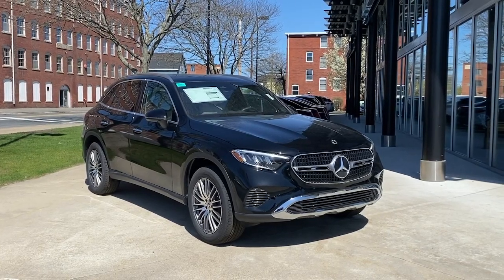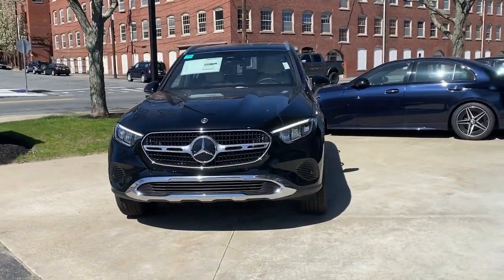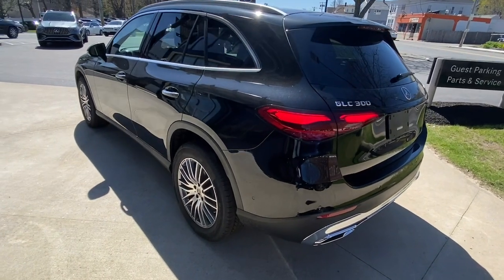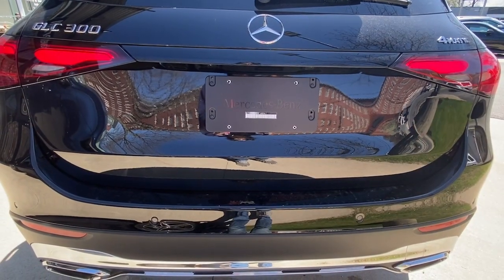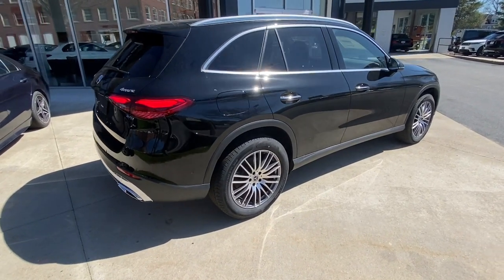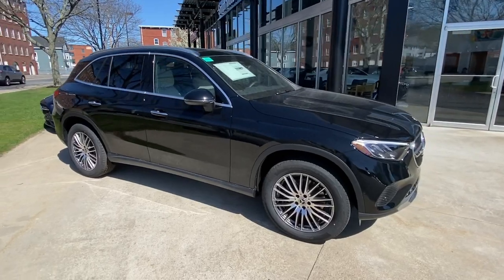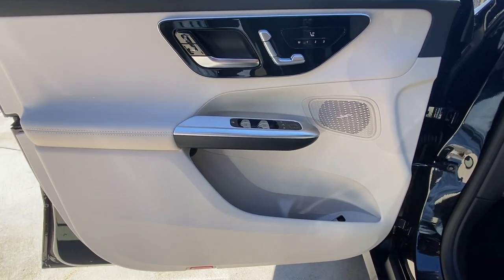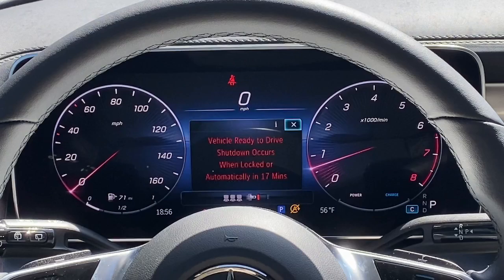2024 Mercedes-Benz GLC Salem, NH, Newburyport. MA, Andover, MA, Haverhill, MA, Methuen, MA 24K-4508L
Black Used 2024 Mercedes-Benz GLC GLC 300 available in Salem, New Hampshire at Smith Motor Sales of Haverhill. Servicing the Newburyport. MA, Andover, MA, Haverhill, MA, Methuen, MA area.

Smith Motor Sales
420 River St